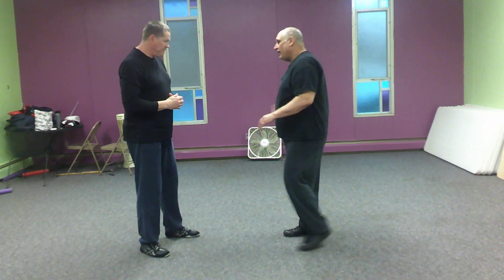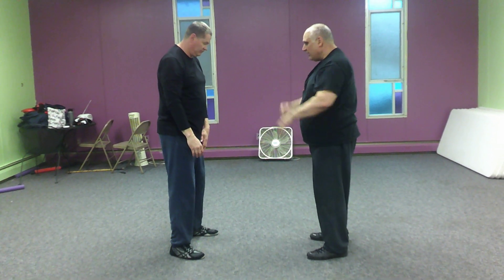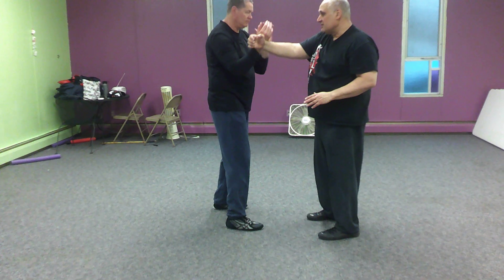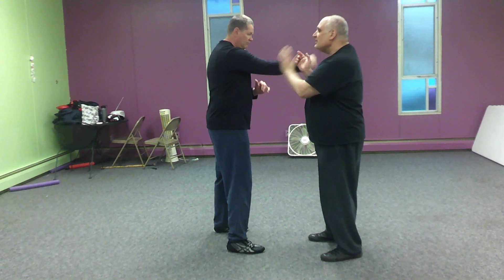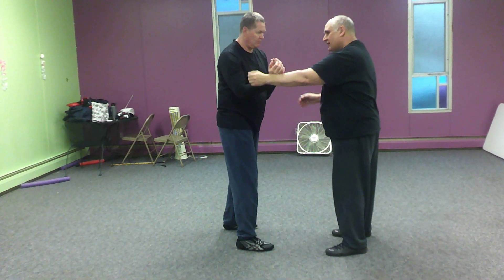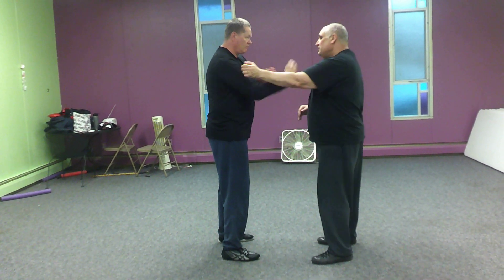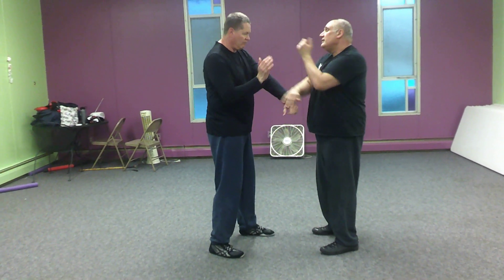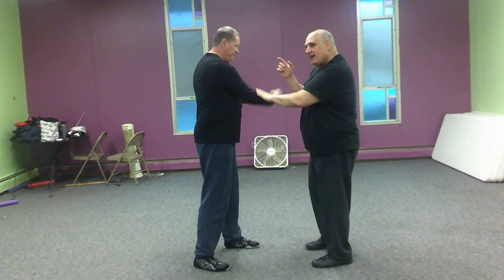hubud straight punch